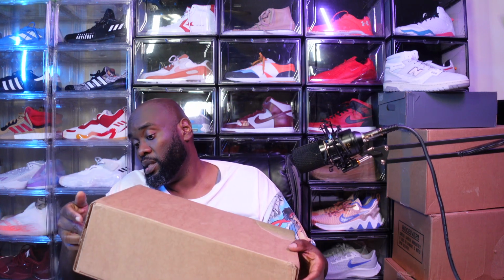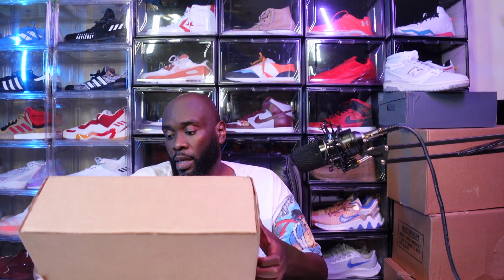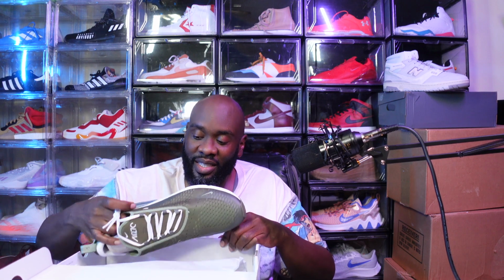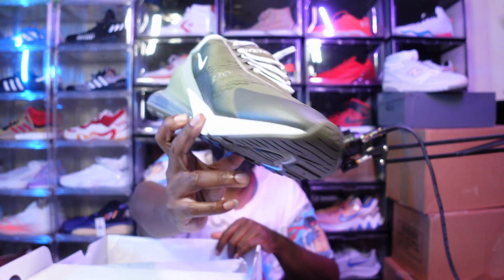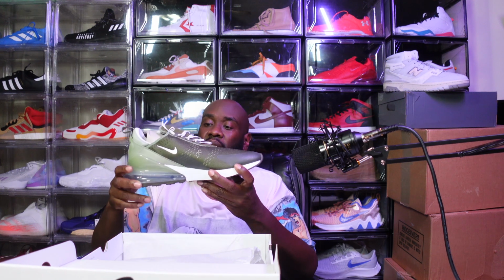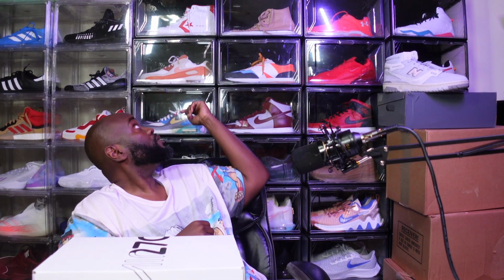Yet again we are here in this very moment in time.. Are you ready?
S-Quaatch unboxes anther shoe